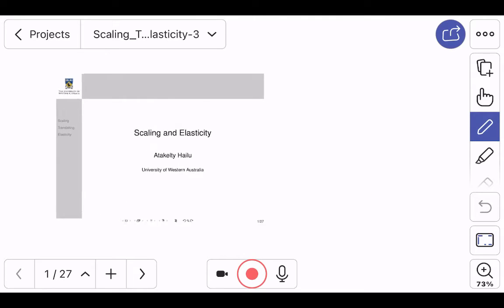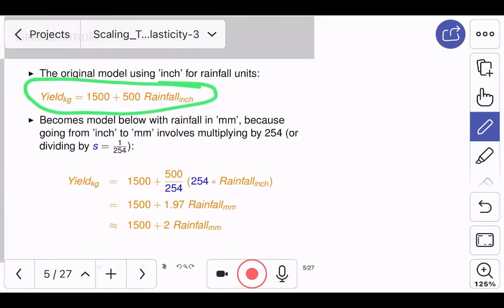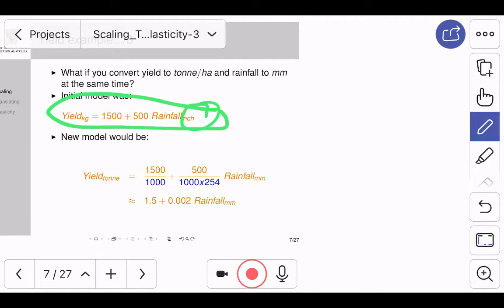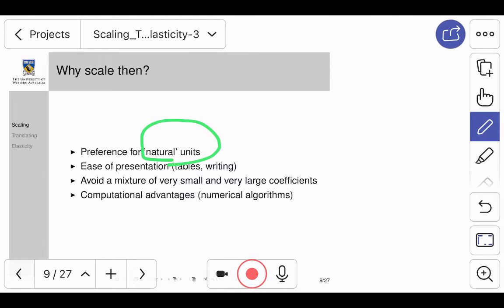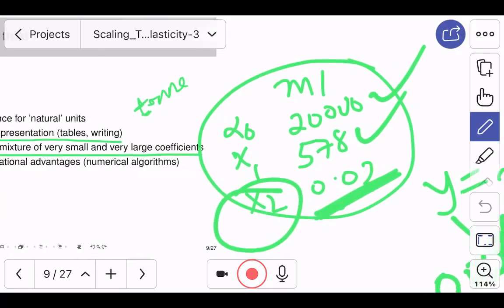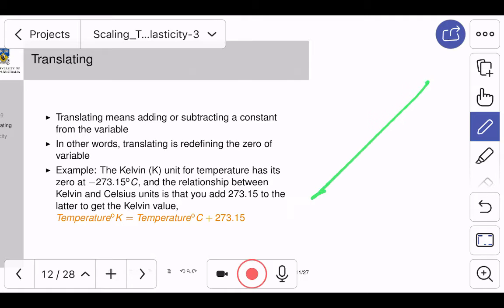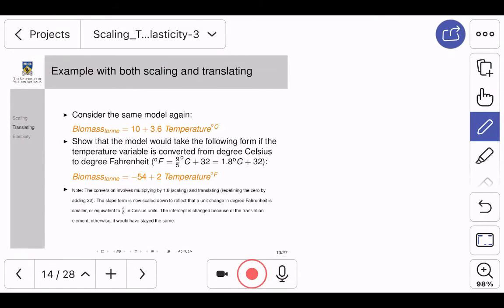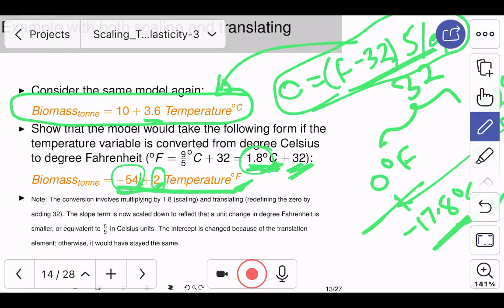Scaling and translation in regression analysis/modelling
What does scaling and/or translation do to regression equations? Why do we need to do scaling and translation?

Lecture by Atakelty Hailu, University of Western Australia
20 October 2021